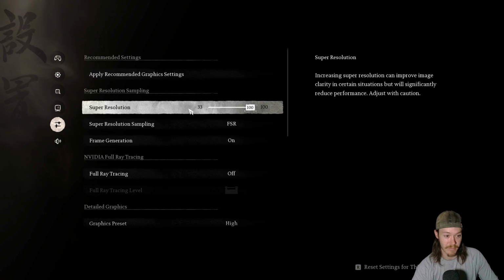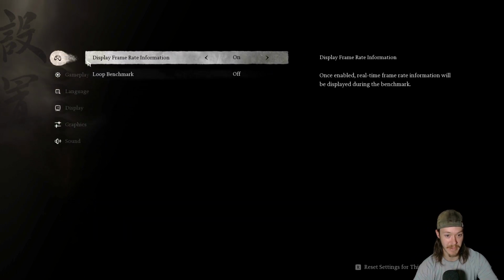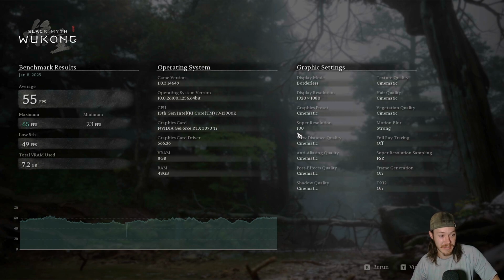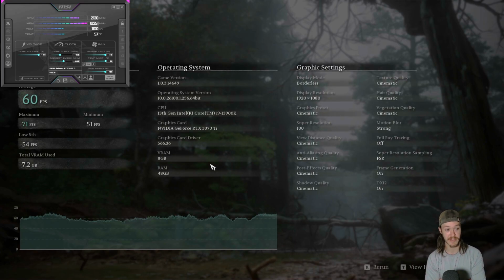13900k Performance in Black Myth Wukong!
Curious if the Intel Core i9-13900K and NVIDIA GeForce RTX 3070 Ti can handle the stunning visuals of Black Myth: Wukong? In this video, we dive into the performance potential of this powerful hardware combination.

We analyze:

Expected frame rates and settings at 1080p,
The game's Max cinematic specs and how well this combo can handle it.
How will the 13900K’s CPU power and 3070 Ti’s GPU capabilities stack up against this graphically demanding game.